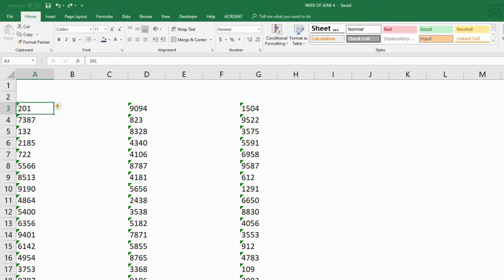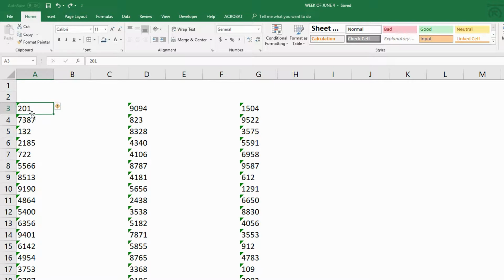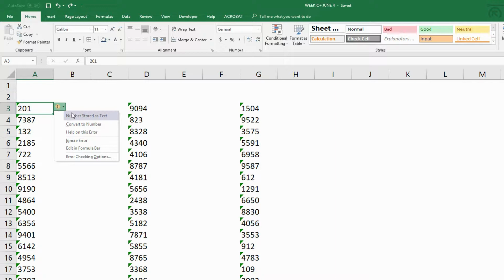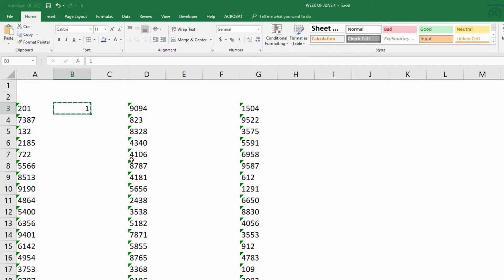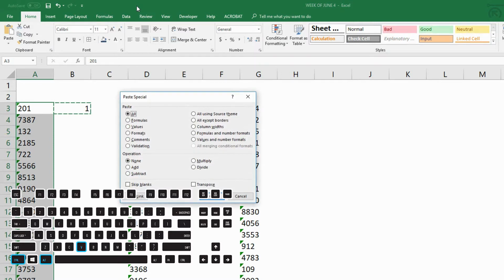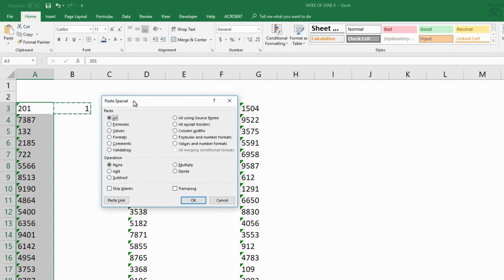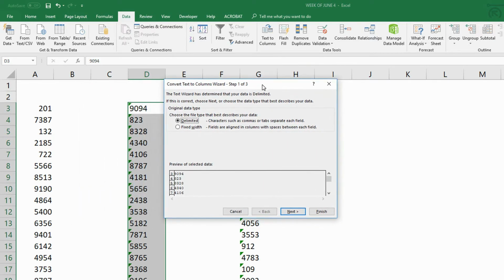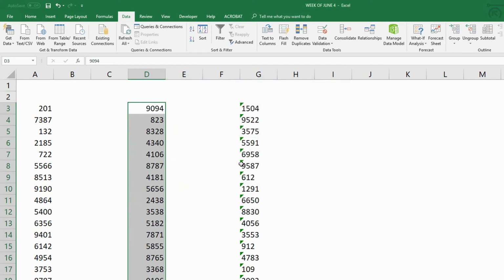Convert Text back to Numbers in Excel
Numbers saved as text is a common issue in spreadsheets - here's how you fix it.